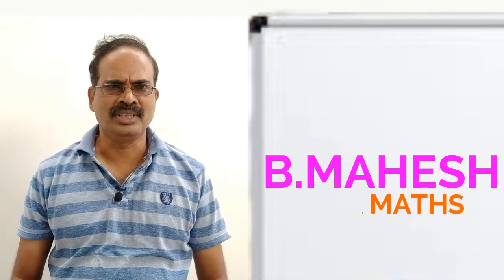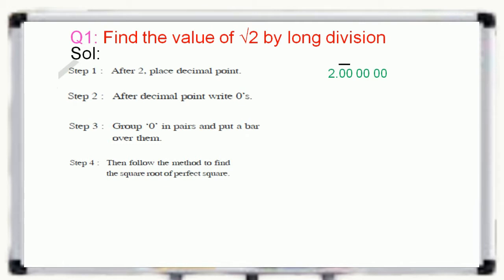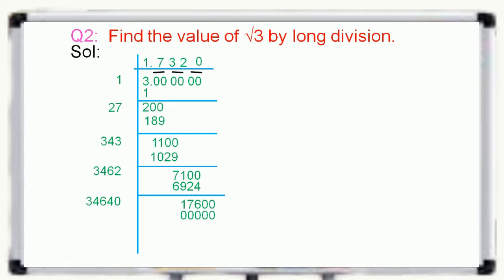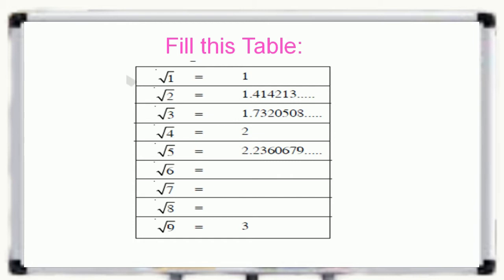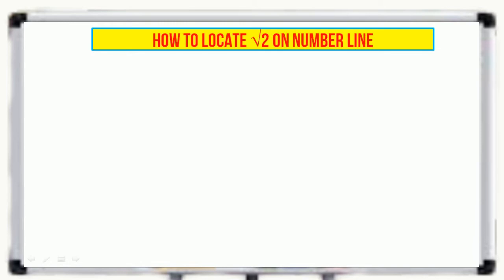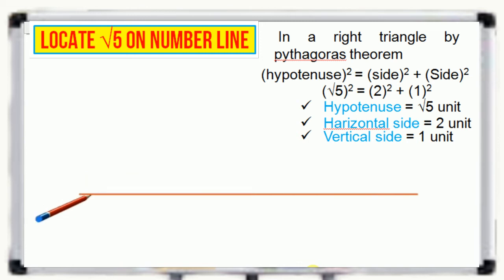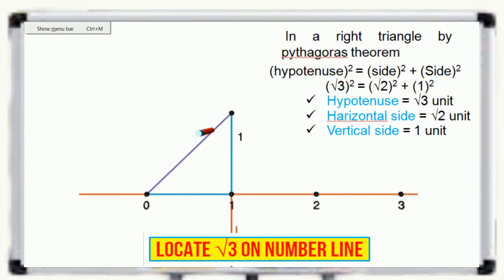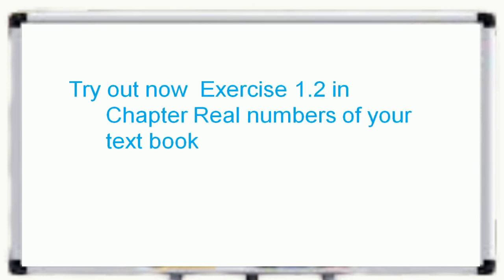Class 9 Maths Real numbers Part II - Irrational numbers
Prepared by: Mahesh Boinapally
School Assistant Mathematics,
ZPHS Sundaraiah Nagar,
Mdl: Warangal,
District: Warangal Urban.